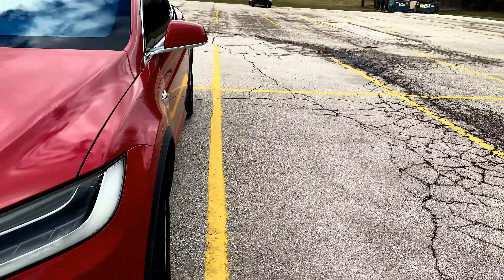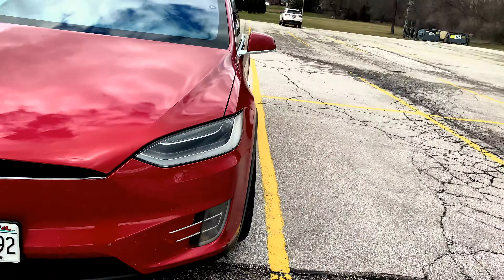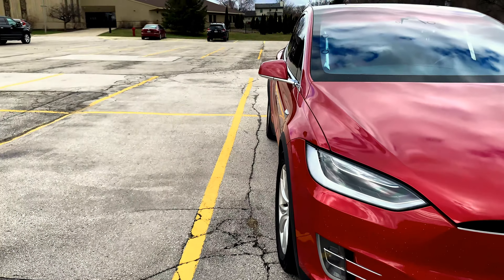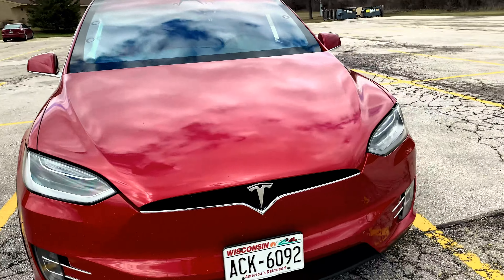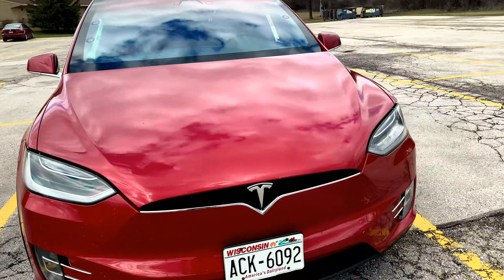Tesla Vision Based Autopark Auto-Park 100% Success Rate!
Tesla has had Auto-Park since late 2015, back then with Autopilot 1, and later on with Autopilot 2 & Full Self Drive hardware.

   With a recent Firmware Update, Tesla has passed a tasty morsel from Full Self Drive Beta, down to Autopilot. Tesla has invested in Vision Based Full Self Drive (FSD), and with that, is Vision Based Auto-Park. Previously, the vehicles used the Ultrasonic Sensors for Auto-Park. When parking, the sensors would record where objects around you were, and when parking, it would place you between those objects. Example, a parking space between two other cars. One of the down-sides to this, were if those other vehicles were not properly parked, your vehicle would also not be properly parked, weather it be on an angle, or not even within the lines at all. This also meant without another vehicle or object to park next to, it would not work at all.

  With the Vision based Auto-Park, the car actually looks for the parking lines, and places the vehicle neatly within them. This works on both sides, and does a fairly awesome job of it! So far my success rate has been 100% and I've tried it out roughly 30 times thus far. I've also found it has allowed auto-park in more situations where the old sensor based would not.